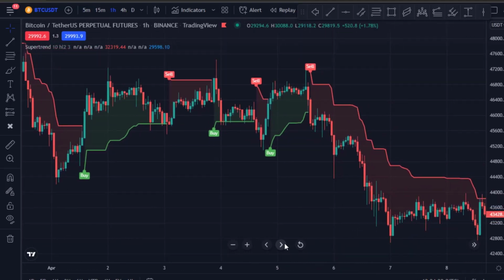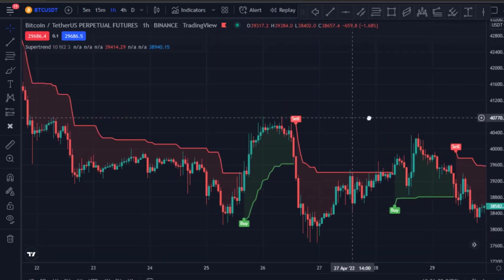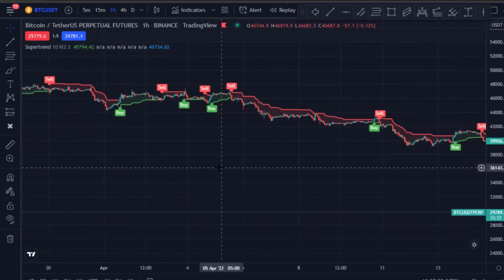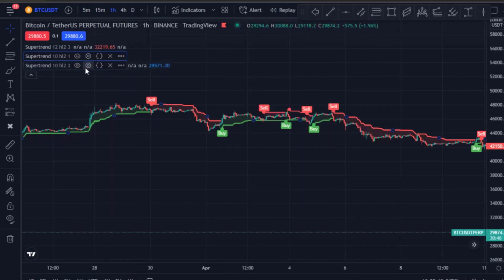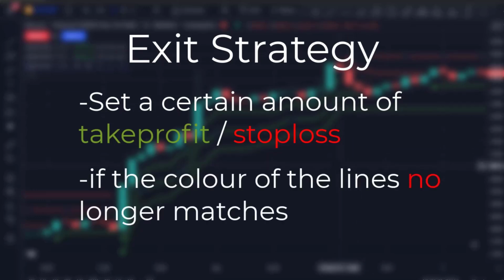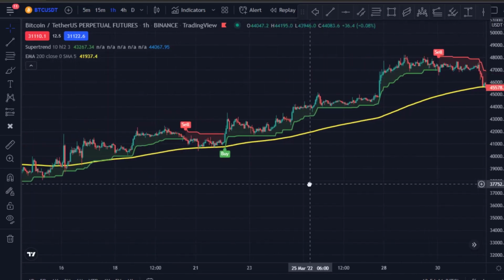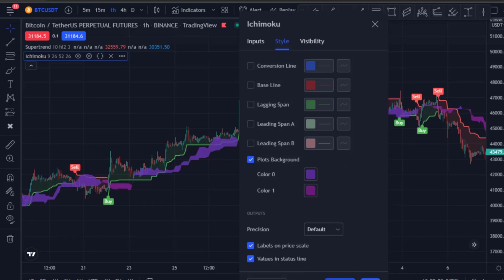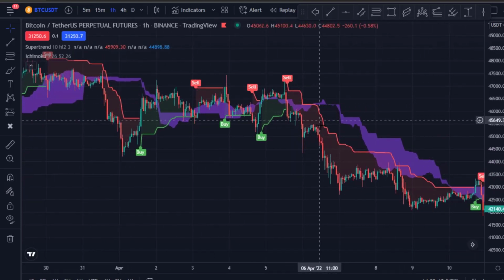BEST Supertrend Strategy for Scalping in Crypto and Forex (2022)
In this video, I'm revealing the BEST strategies that you can use with the Supertrend indicator

if you're still a new trader and you want to find a very simple indicator that not only tells you the direction of a trend, but also, gives specific buy or sell signals that you can just follow immediately, then the Supertrend is the perfect indicator for you

best tradingview buy sell indicator with crazy profitable
buy sell indicator tradingview insane combination with crazy winning rate.
1 minute scalping strategy for day trading crypto
In this video I taught the best scalping trading strategy with a combination of two powerful indicators, which is very profitable.
This indicator is very anonymous in tradingview and no one knows it, it gives a more accurate buy sell signal.
This is a scalping strategy very suitable for Forex trading and cryptocurrency trading.
The best trading strategy in 1 minute time frames is 5 minutes and 15 minutes
I used this scalping strategy in 5 minute time frame and made high profits
the best 5 minute scalping strategy for crypto, Forex , Bitcoin
The two indicators I taught in this video each have crazy benefits.
and for Forex trading crypto trading

BEST Supertrend Strategy for Daytrading Crypto, Forex (2022)